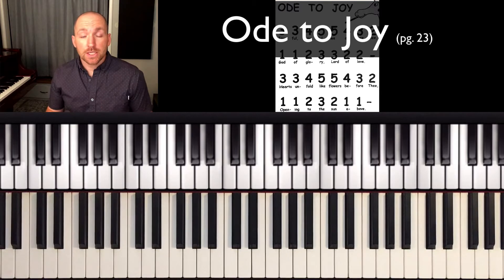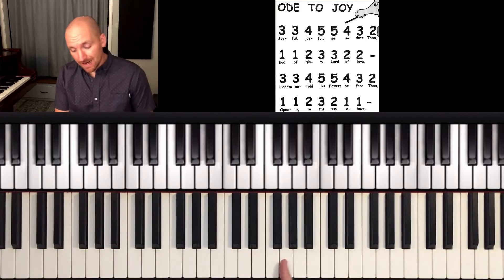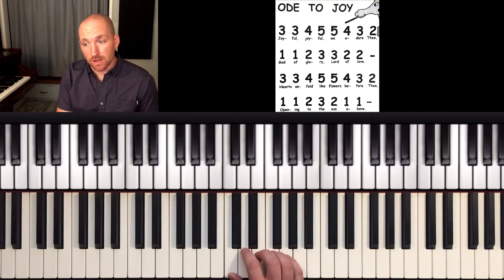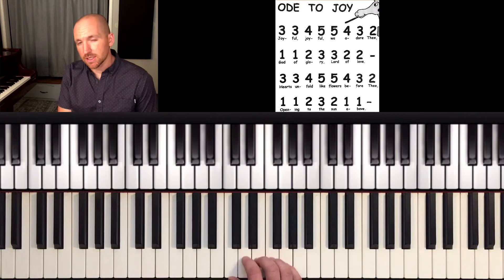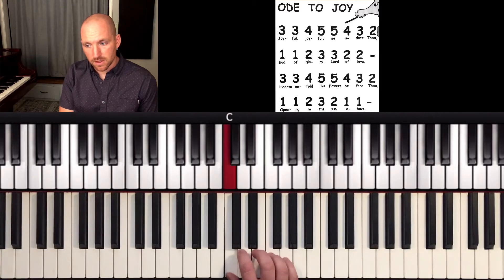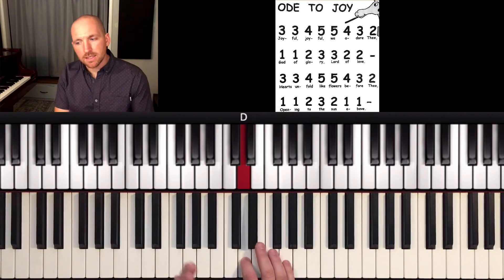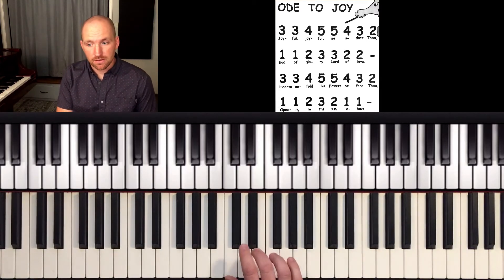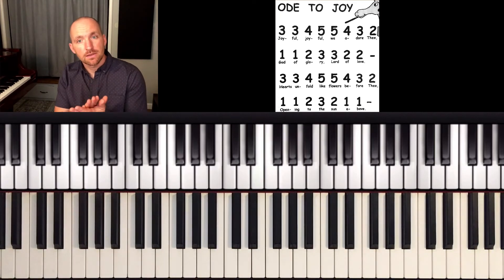Pianimals (Play-by-Number Piano Series) - "Ode to Joy"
Pianimals in a great Play-by-Number series to get young learners started playing right away! I use this series in my elementary general music classes with great success. The explanations and songs are easy to follow and the accompaniment tracks can be downloaded for free. I developed this tutorial series to help new students get started at the piano and have lessons to review during their practice time.

for information about online lessons!